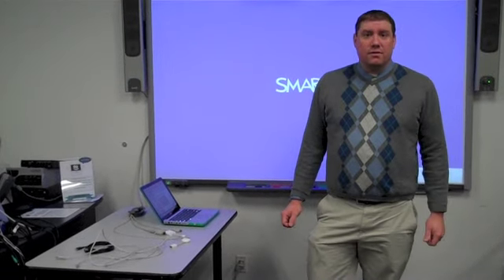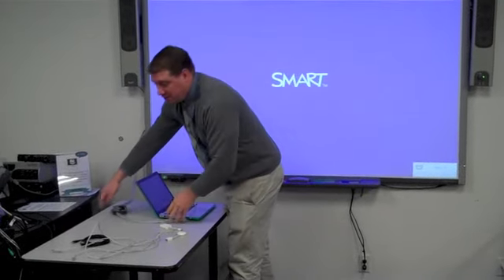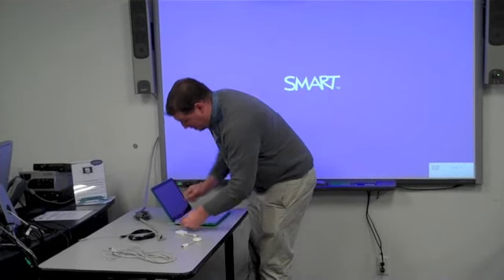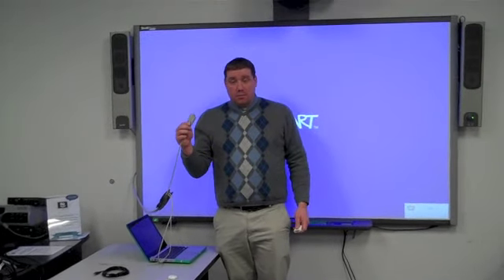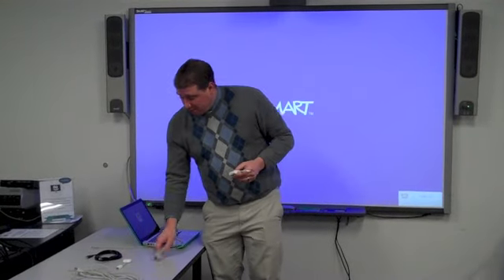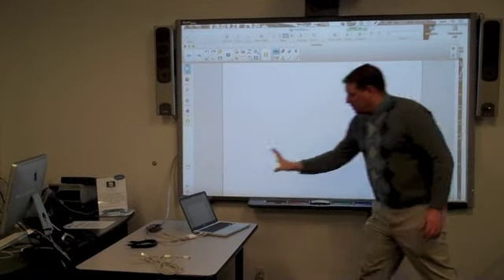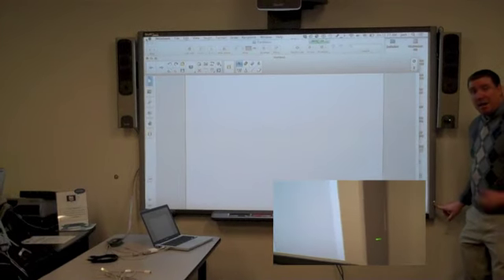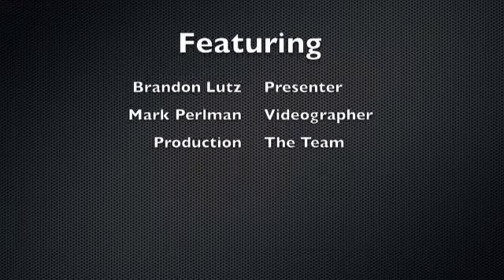SMART Board: How to Connect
How to connect your computer to a Smart Board